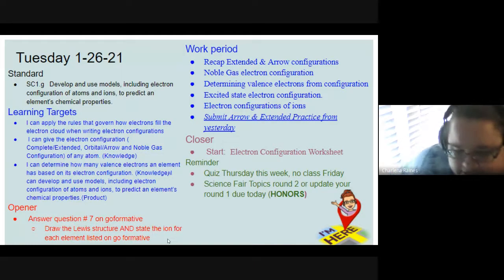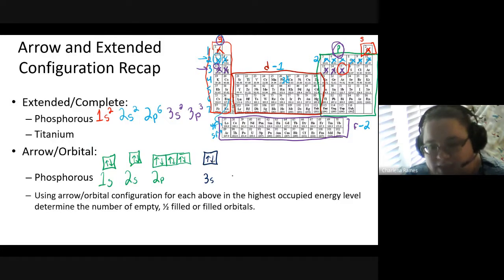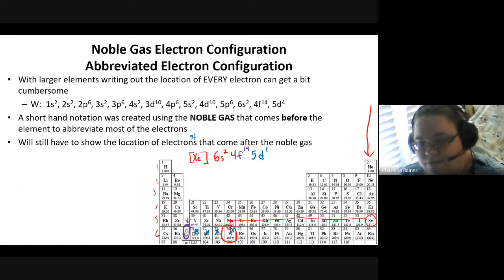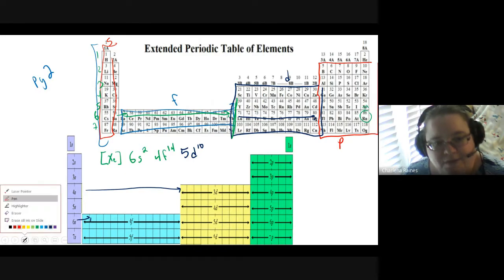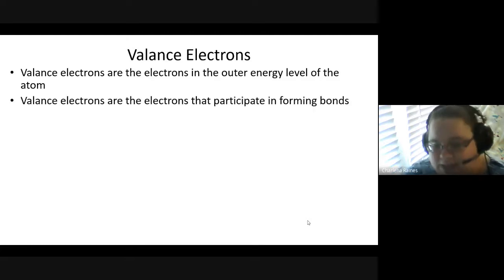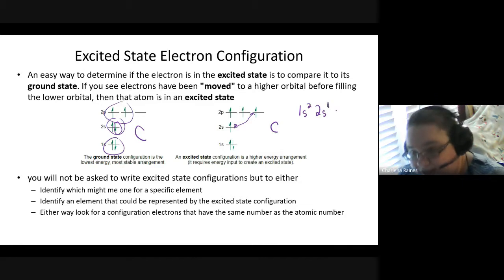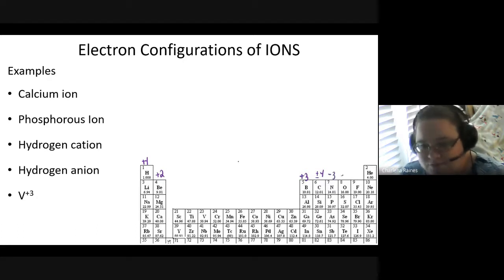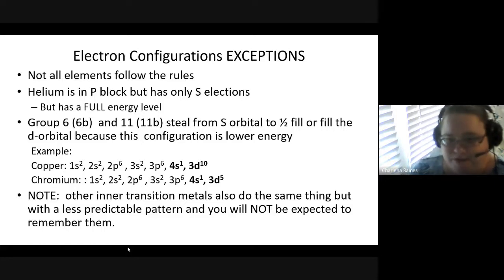Electron Configuration Part 2